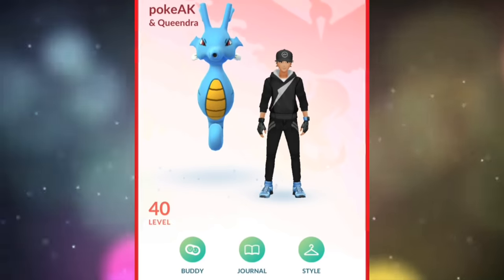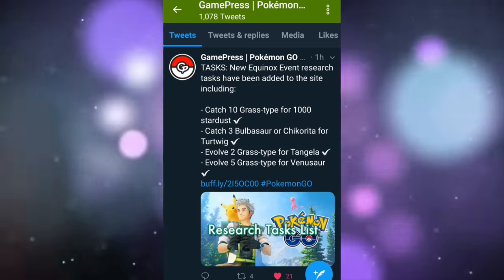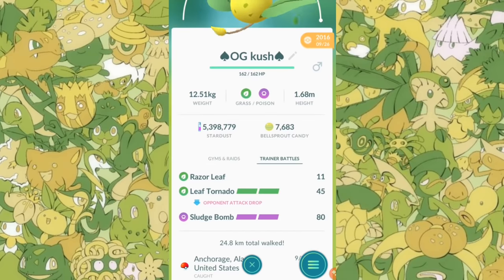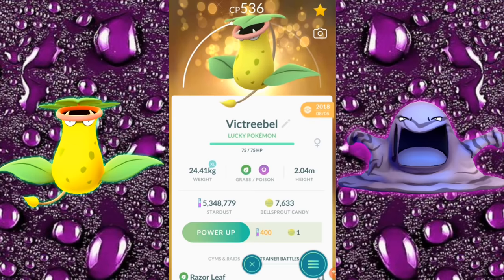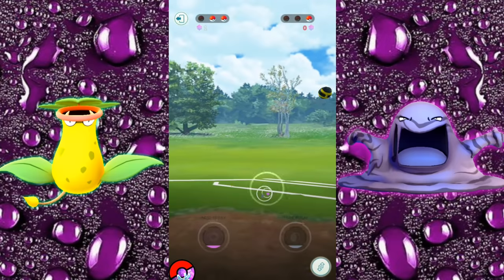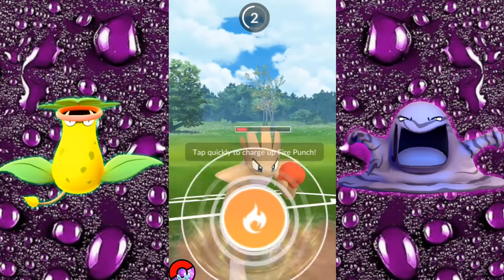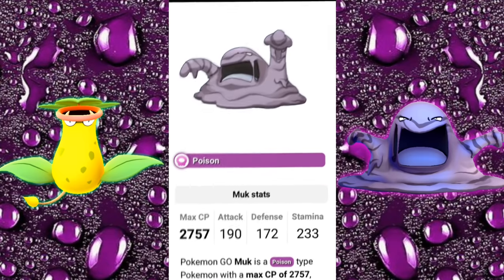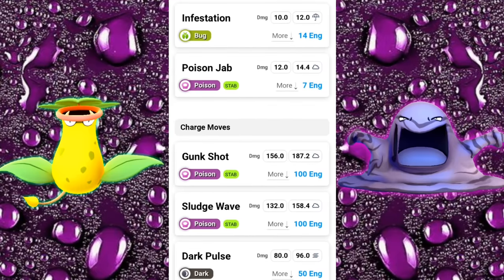NEW SHINIES & MOVES IN POKEMON GO | TESTING ACID SPRAY & LEAF TORNADO | EQUINOX 101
The Equinox event has begun, so I'll be covering everything you need to know!
◾New moves Leaf Toronto & Acid Spray pvp tests
◾All Equinox raids and tasks
◾New shinies Lunatone and Solrock